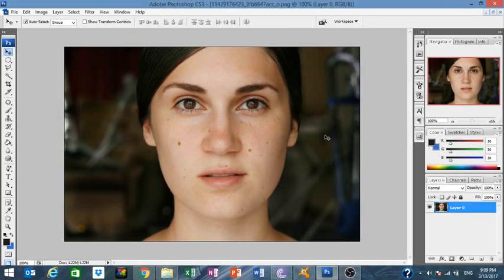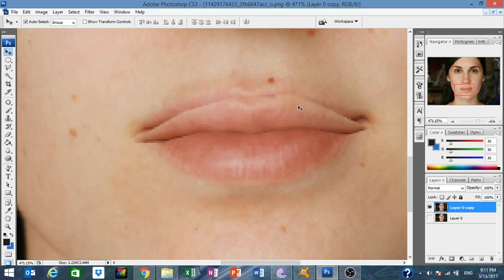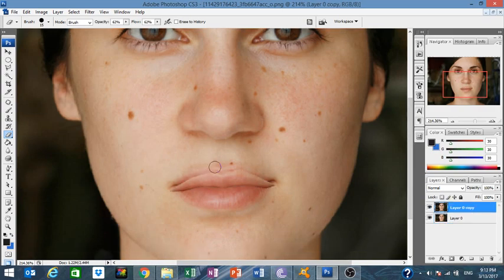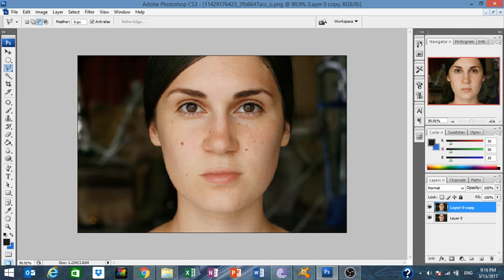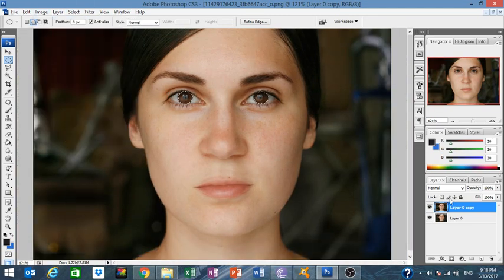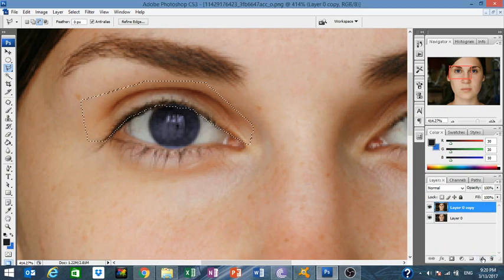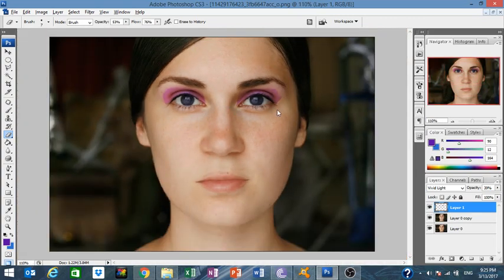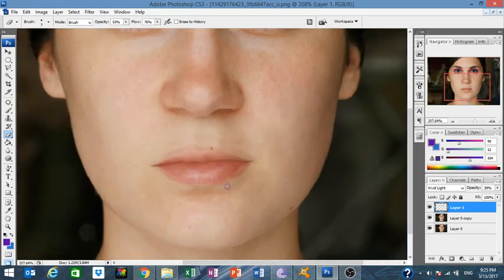Adobe Photoshop CS3 Tutorial #4 : Professional Photo Editing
welcome to my channel HMD Production , this is a video about image editing using a simple tools , also a trick to all of you to how to change the eye color ,i hope you find it useful and helpful,dont forget to subscribe to enjoy my coming videos.